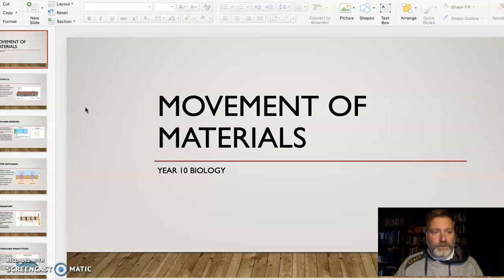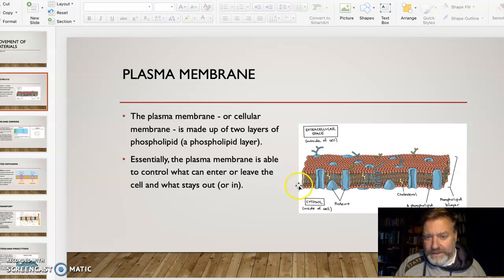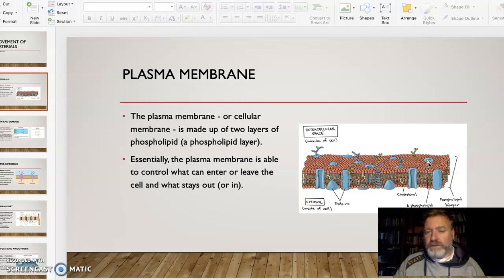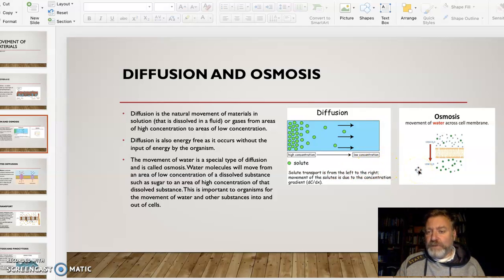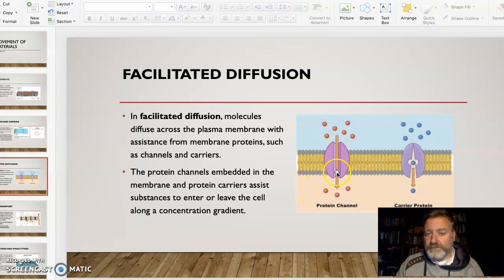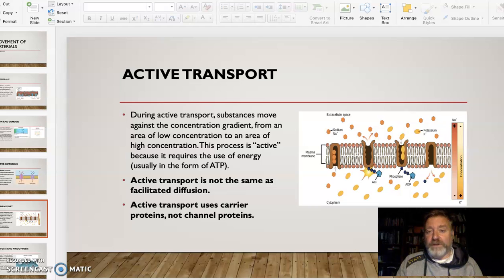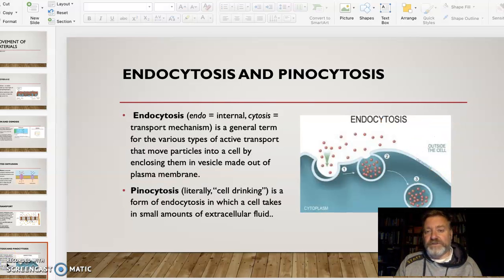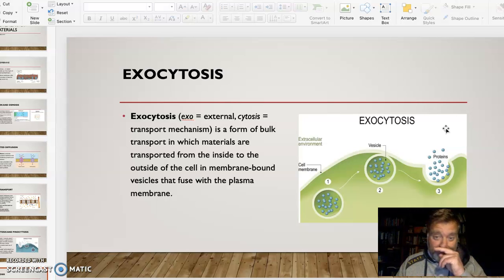Movement across membrances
How do cells control what comes and goes from the cell? We'll look at the fluid mosaic model of the plasma membrane - diffusion, osmosis, facilitated diffusion, active transport and bulk transport.